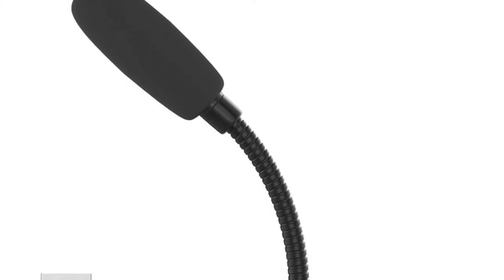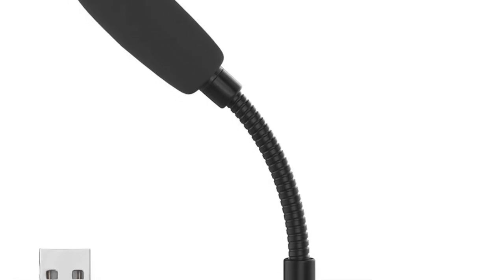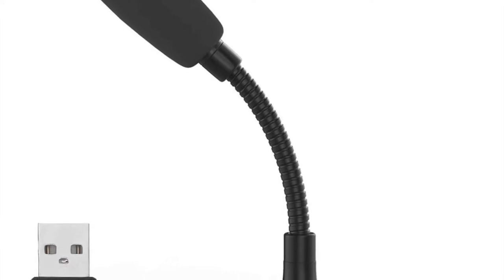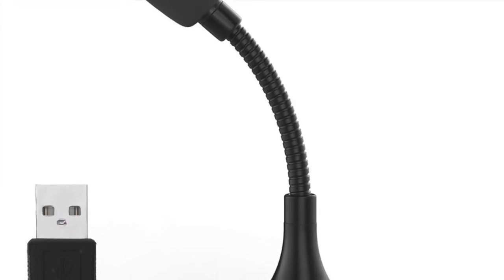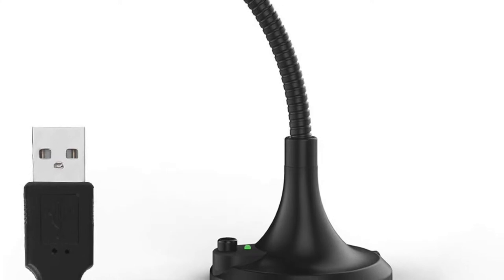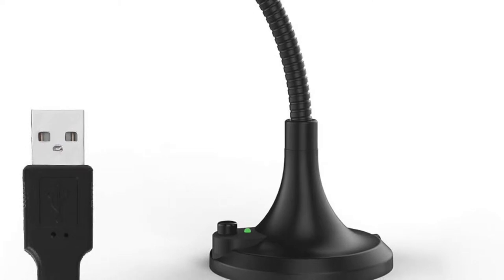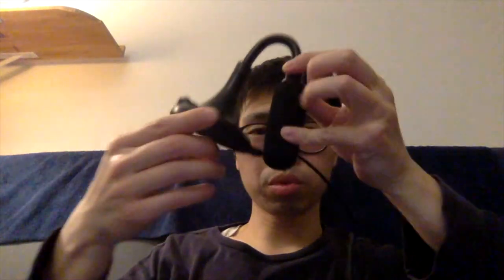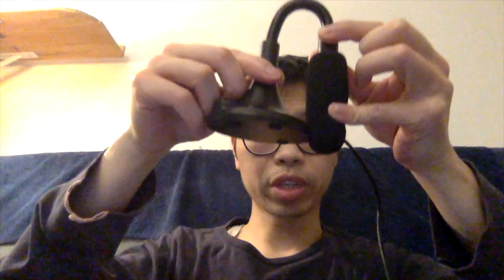BEISIWO USB Speech Microphone under $15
lowest price on amazon